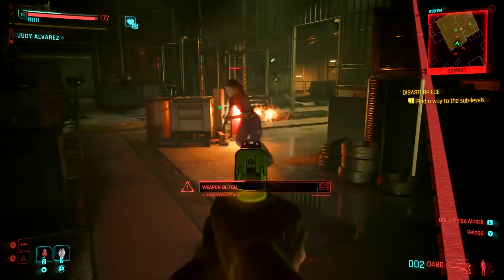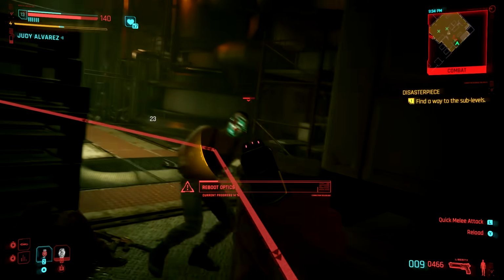Is Cyberpunk 2077 The Impossible Nintendo Switch 2 Port?